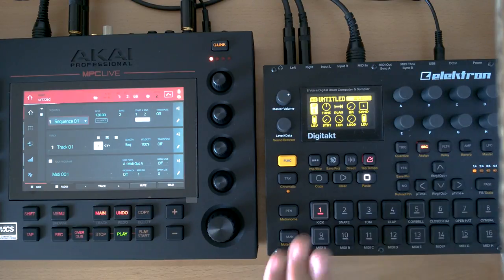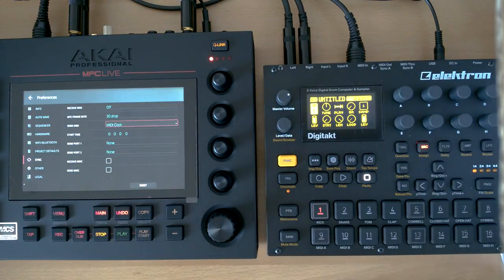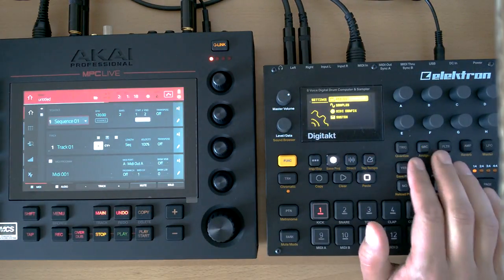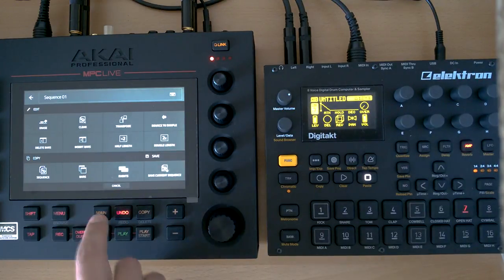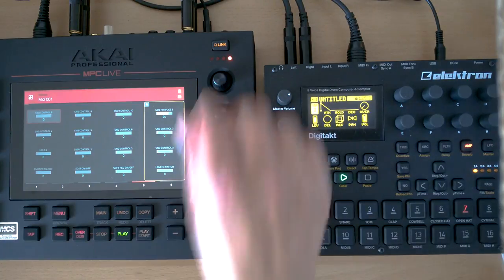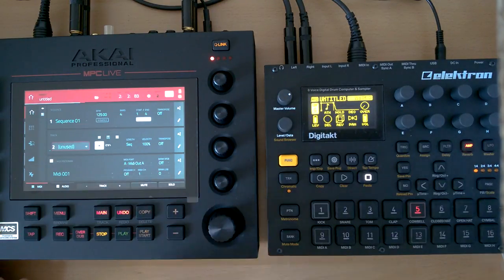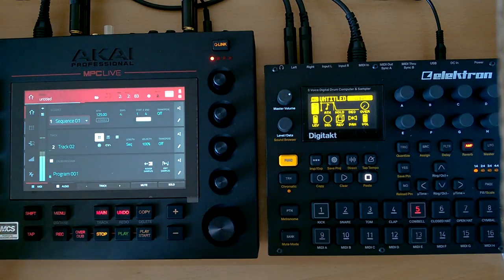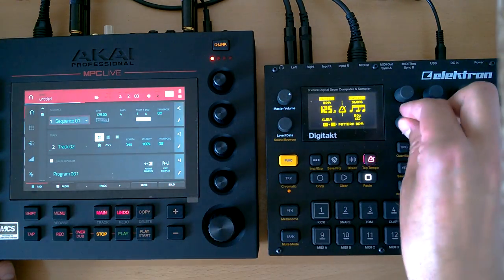Quick Tip #04: Controlling the Digitakt with the MPC Live via MIDI (Sync, CC, Program Change)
Hey there. In today's Quick Tip its about controlling the Elektron Digitakt with the Akai MPC Live. I show you how you Sync the Digitakt to the MPC, how you can send CCs from the MPC to the Digitakt and how you can send Program Change Messages from the MPC to change Patterns on the Digitakt.

Enjoy and if you like this Video: Dont forget to leave a like ;-)

umonox